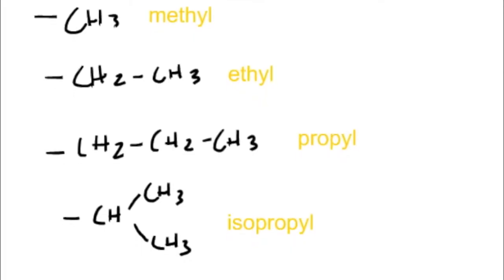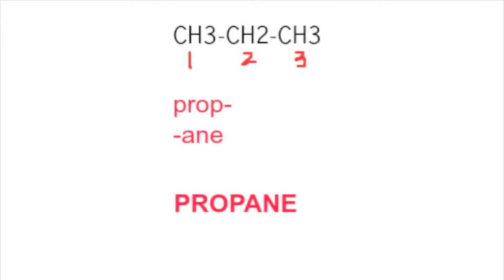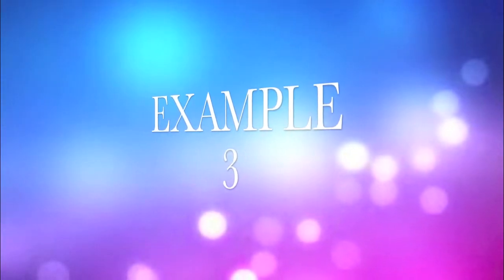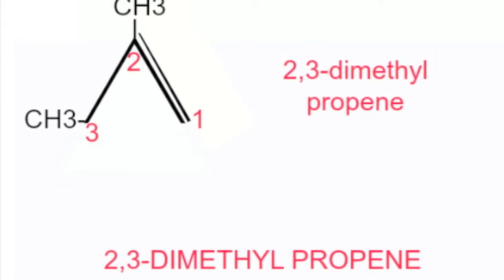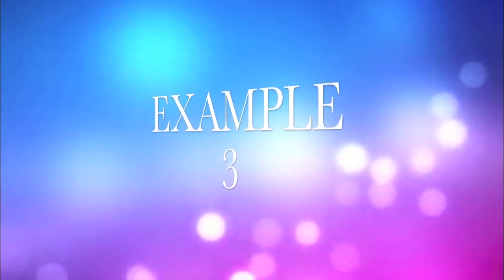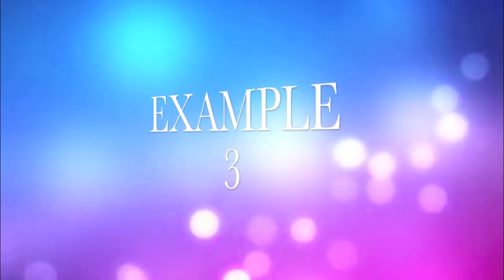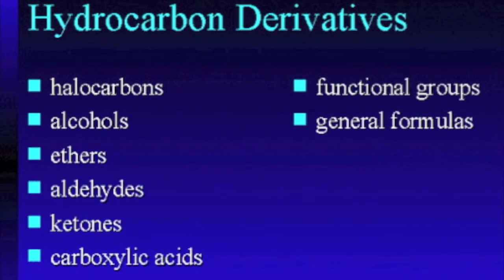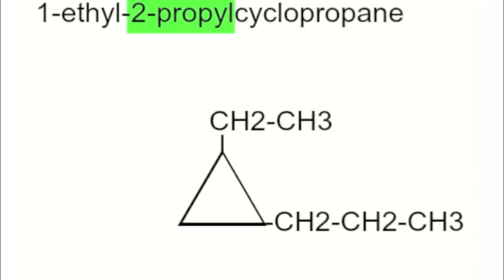Naming and building hydrocarbons with IUPAC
We will learn how to name different hydrocarbons, using IUPAC and how to build a hydrocarbon structure from a IUPAC name.